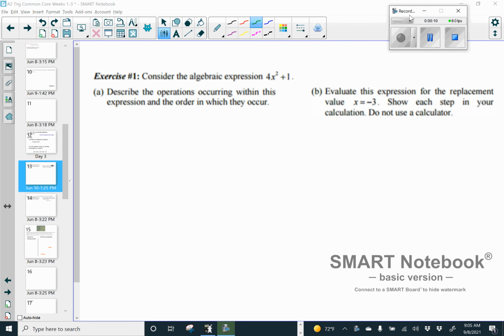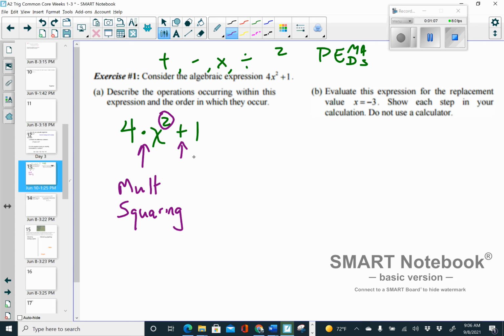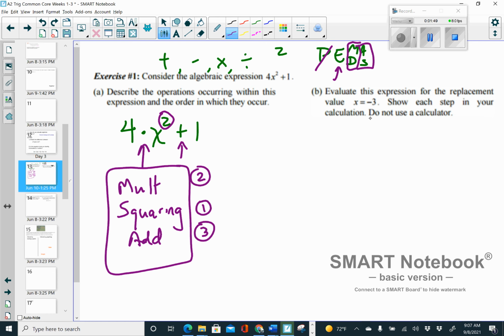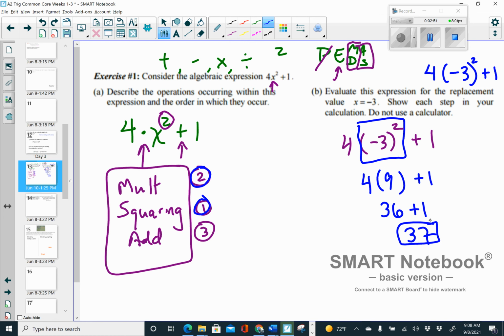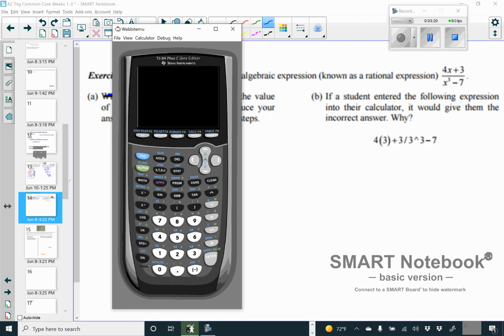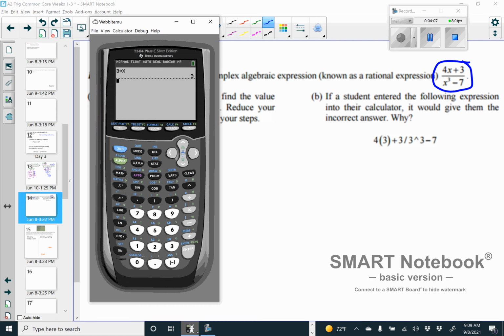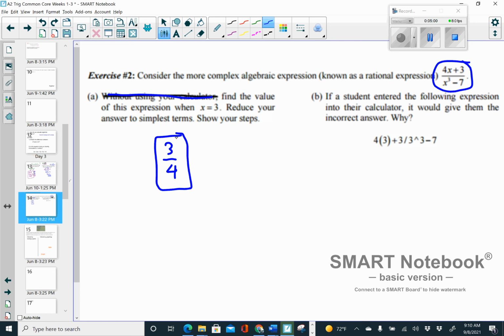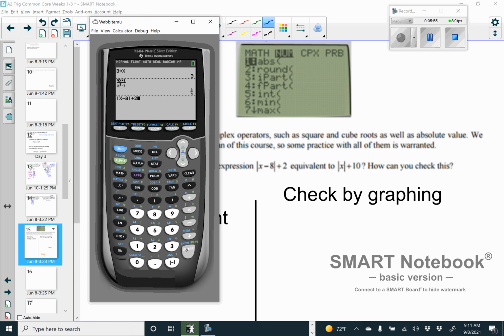Algebra 2 - Lesson 1.3